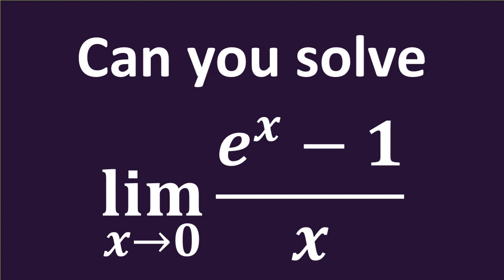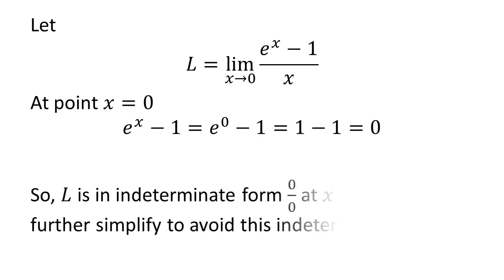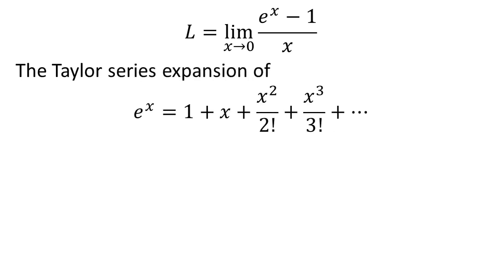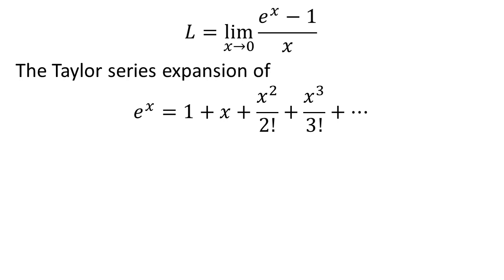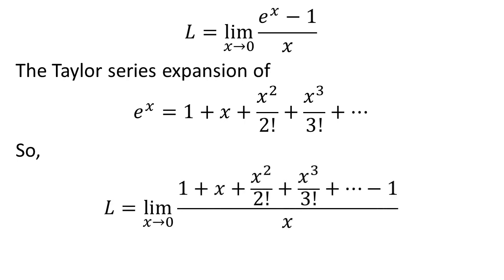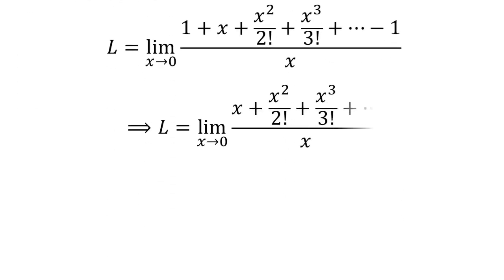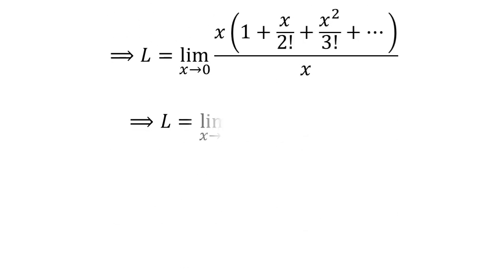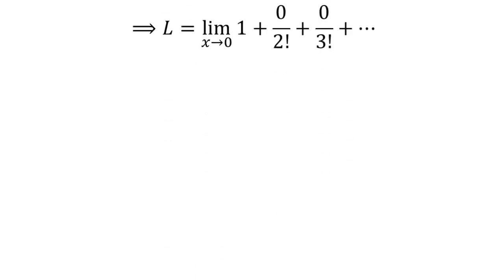Limit of (e^x - 1)/x as x approaches 0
In this video, we will learn to find the limit of (e^x - 1)/x as x approaches 0.

The following video link explains “How to find the Taylor series of e^x?”

Other topics of this video:
Evaluate the limit as x approaches 0 of (e^x - 1)/x
What is the limit of (e^x - 1)/x as x approaches 0
How to find the limit of (e^x - 1)/x as x approaches 0
Find limit of (e^x - 1)/x as x approaches 0